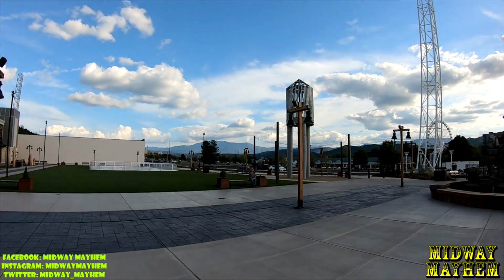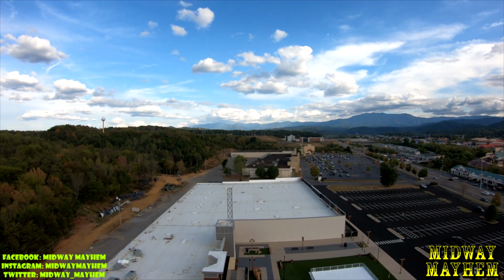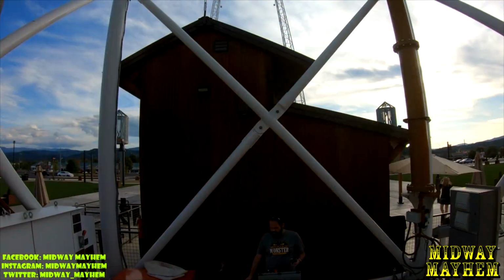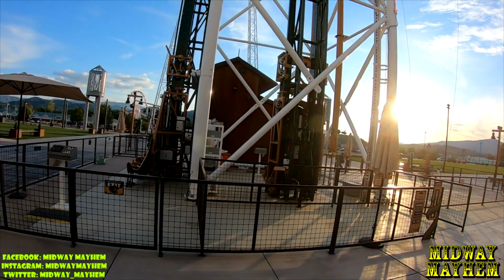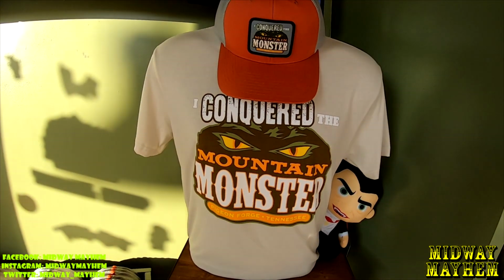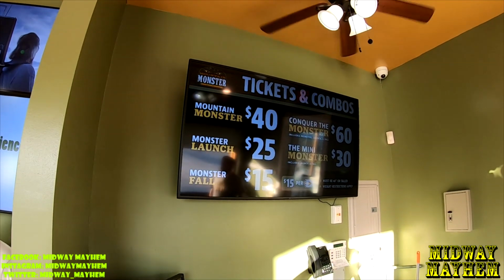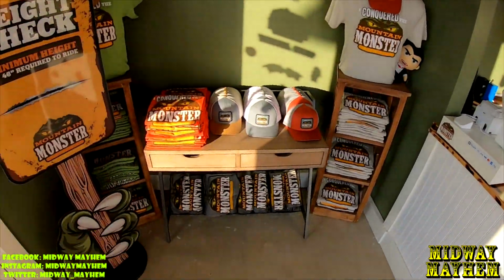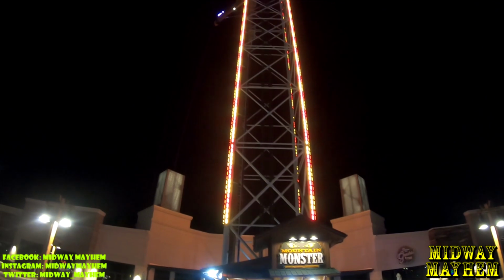Mountain Monster Full Tour & Review!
The Mountain Monster is a 3-in-1 ride experience located in Pigeon Forge, Tennessee! These rides contain a launch, swing, and a drop tower (or two) WITH NO SHOULDER HARNESS?! The attractions are new for 2019 and they all are sure to pack a punch. Join Nelson as he explores everything to see at The Mountain Monster!

If you want to take a trip out to ride the mountain monster, tag a friend you would like to ride these attractions with and SMASH THAT SHARE BUTTON!!!

Special thank you to the Mountain Monster for providing the reverse POVS and for inviting us out to try out the attractions!